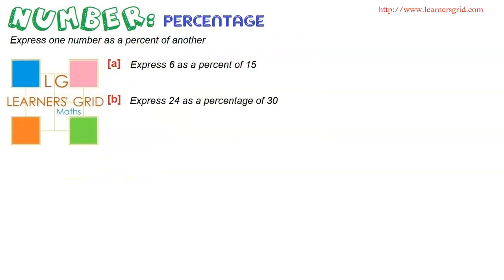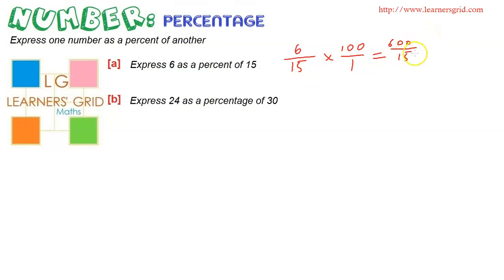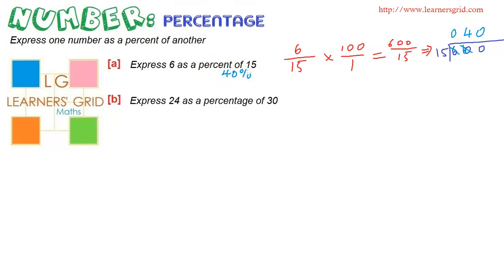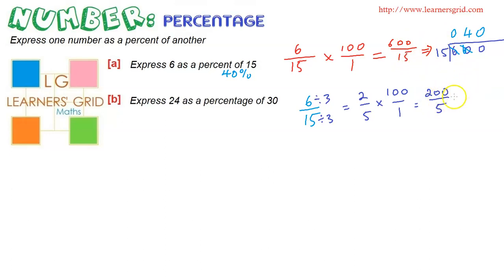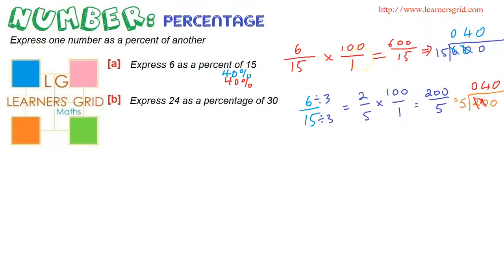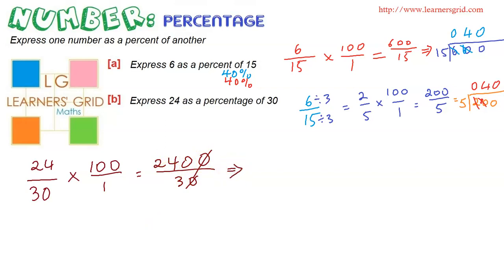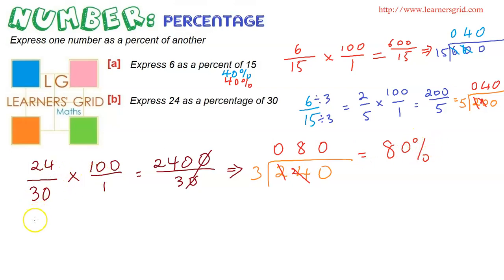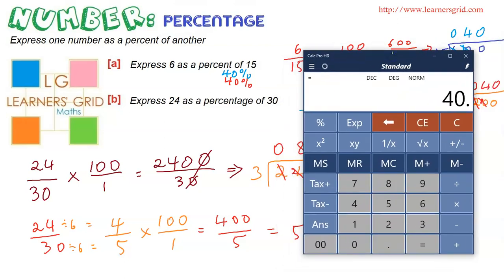PERCENTAGES - give one number as a percent of another Tutorial 1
Try this!  A tutorial to help you understand how to interpret information to write a fraction - and then how to rename that fraction as a percentage.  You will learn how to use your calculator to perform the key calculations.  You will also learn how to complete the calculations without the aid of a calculator.

to find out more and get access to more resources to help you practice independently and become awesome at this stuff!